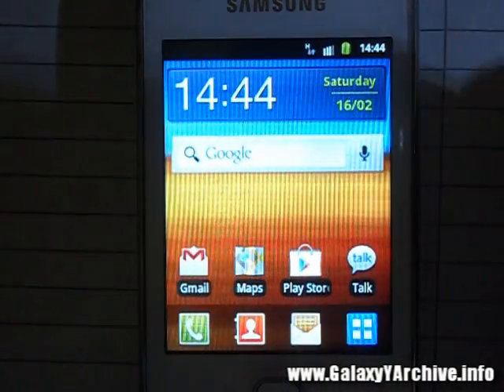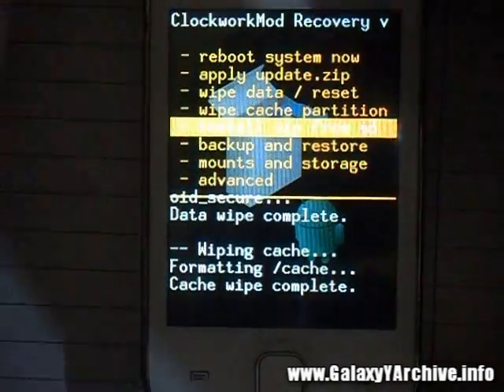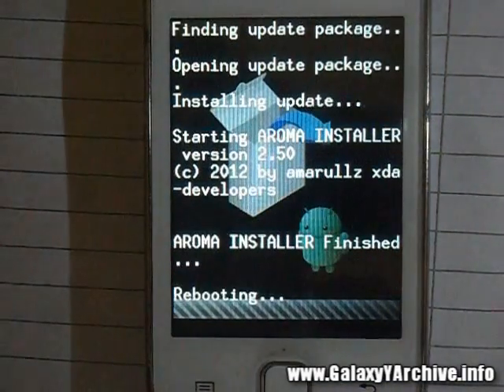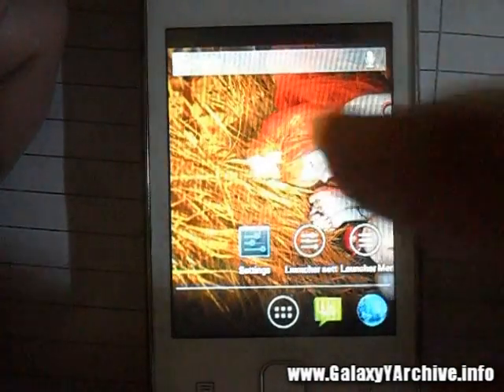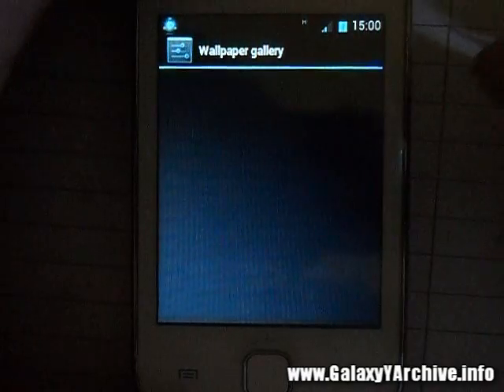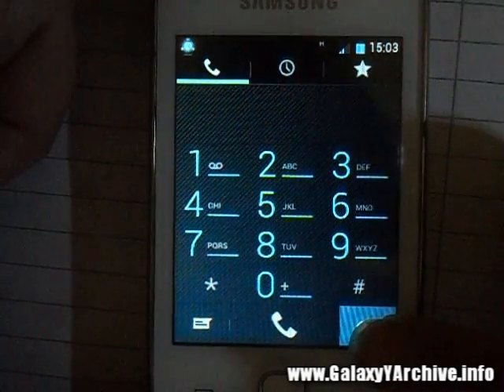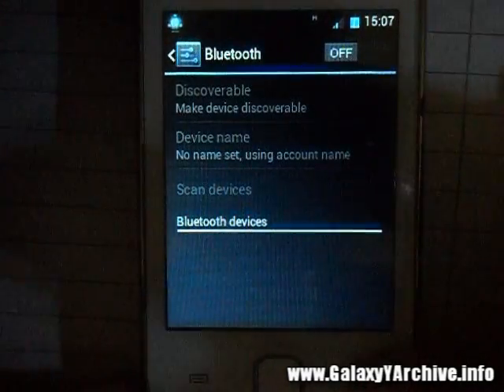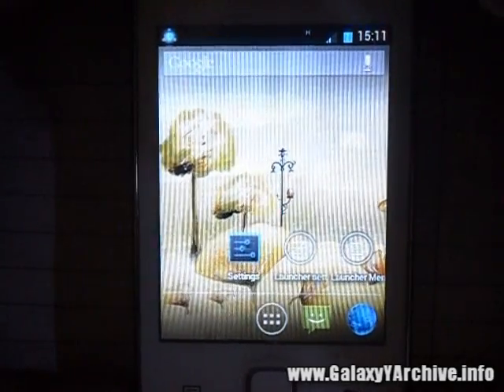Installing Nemesis One on Samsung Galaxy Y + Quick Review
Sorry if I was confusing, I had a bad day and users were rushing me into posting a video as soon as possible.